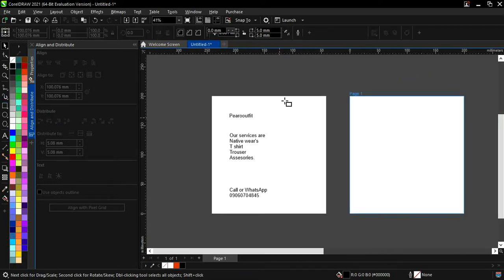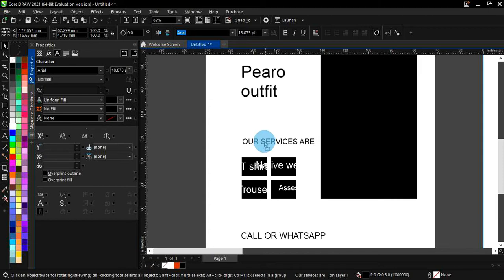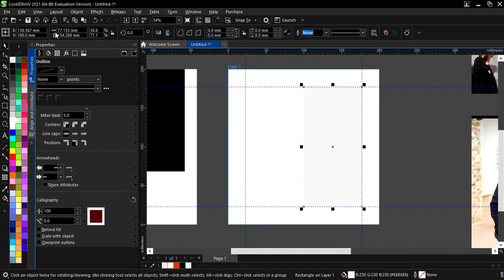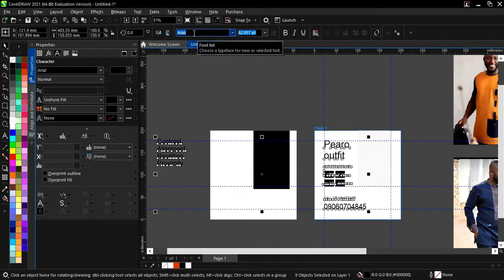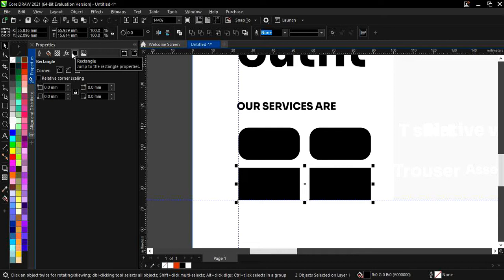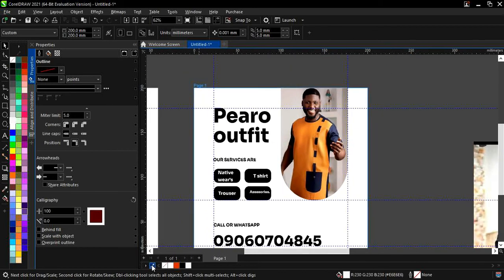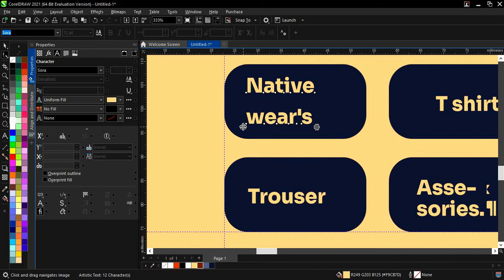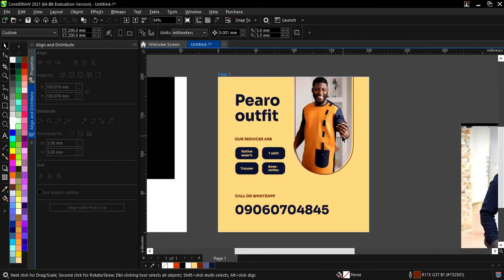Design a simple Poster for Instagram on CorelDRAW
In this video, I design a simple Instagram Poster for a Tailor.
I made use of grids and taught how to sample colors.

I also made sure that this video is simple to understand for new CorelDRAW Users.